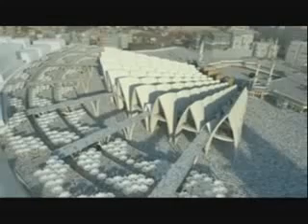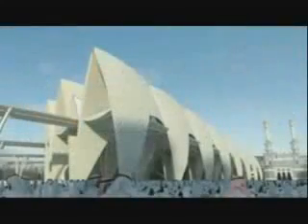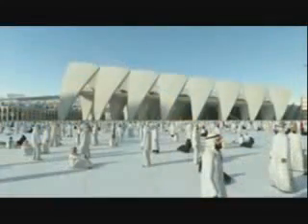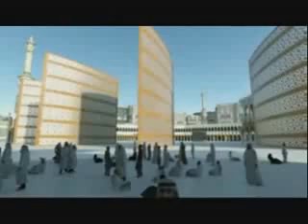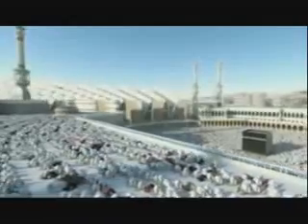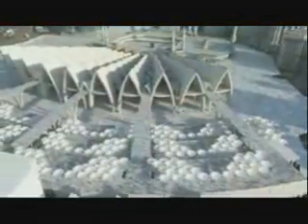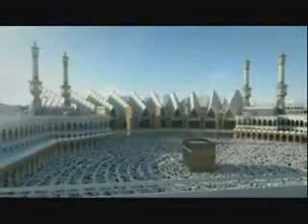Proposed Masjidil Haram & Makkah توسيع مكة والمسجد الحرام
الإقتراحات الجاري درسها لتوسيع مكة والمسجد الحرام